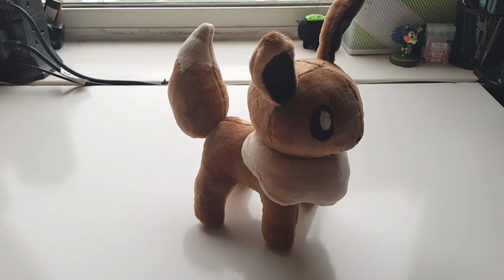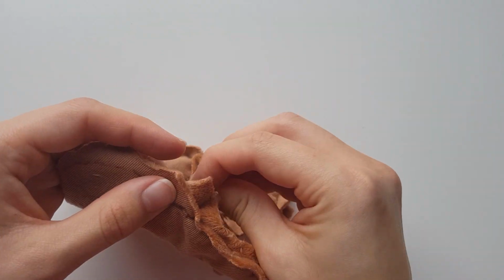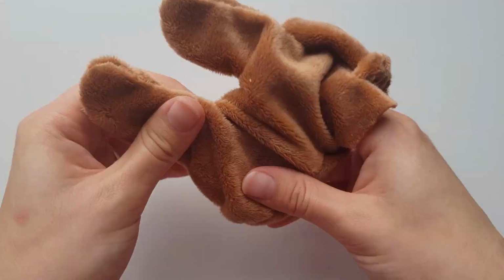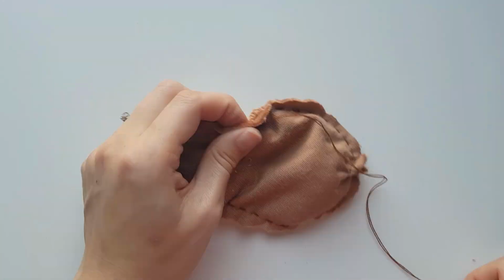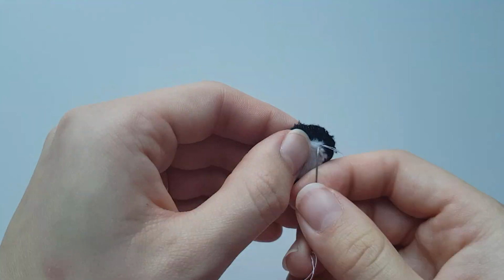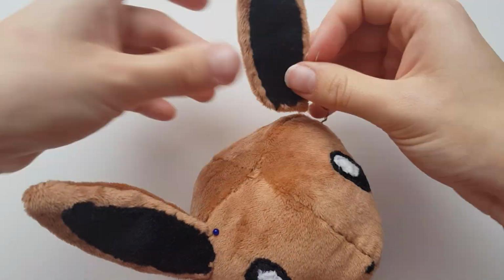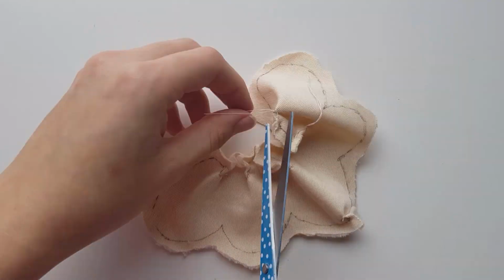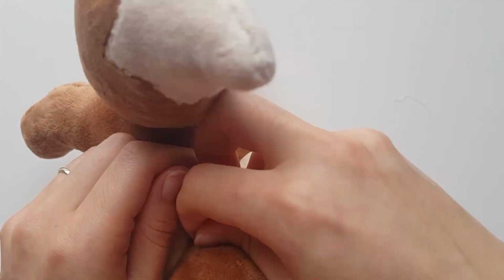How to Make an Eevee Plushie [Free Pattern]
Patterns that can be considered fan art are for personal use only (sell at your own risk), I am still in the process of releasing original designs that are free to use commercially! If you do use any of my patterns for commercial use (to sell in your store), please credit this channel or my social media handle "Witchcrafty" in the description, links are not necessary but appreciated. However, if you would like to gift, keep, or use these in craft exchanges, that is perfectly okay and I encourage you to do so and credit is not necessary in those circumstances.

Material Breakdown:
White Minky, Black Minky, Beige Minky, Brown Minky, PolyFil, Matching Thread, Pins and Needles.

I generally get my materials from top rated search results on aliexpress and ebay, sometimes local fabric and craft stores.

Difficulty ranking: Hard

Thank you so much for stopping by to watch my video! You can reach me through any of my external social media or even through Youtube, but just in case I am not available here are my other handles:

Happy crafting nerds! Stay awesome :D

A big thank you to Xander Explains for creating my channel logo for me, here is a link to his channel